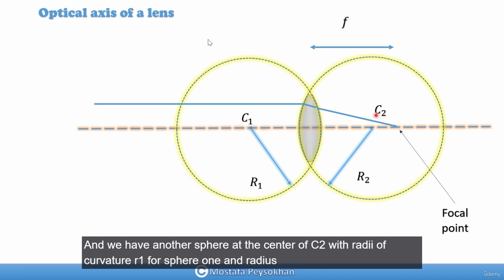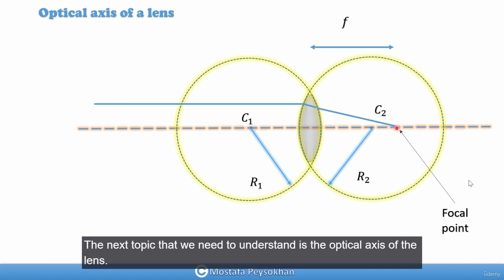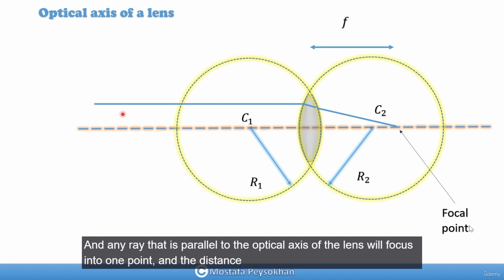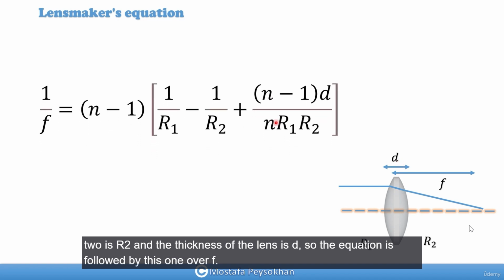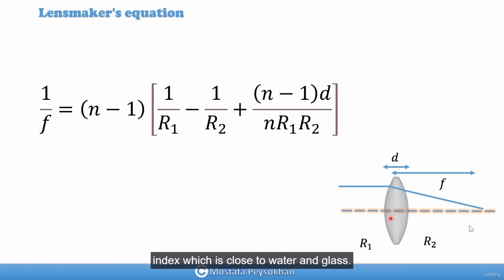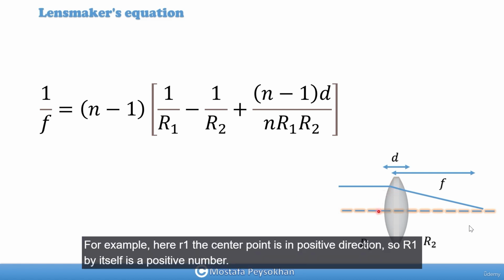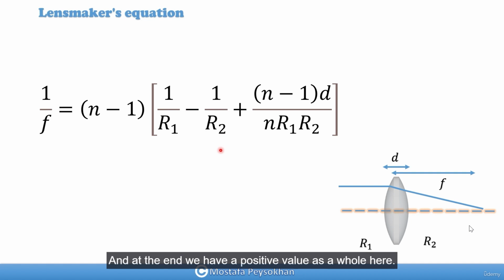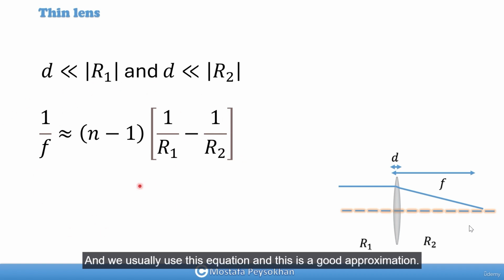1 Thin lens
Đây là chuỗi video bài giảng liên quan tới quang học cơ bản và thực hành Zemax.